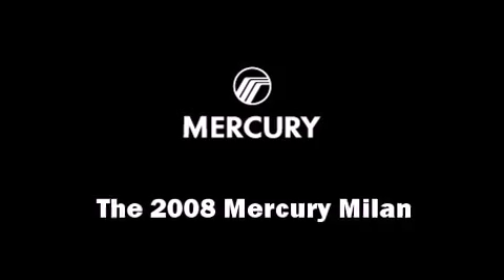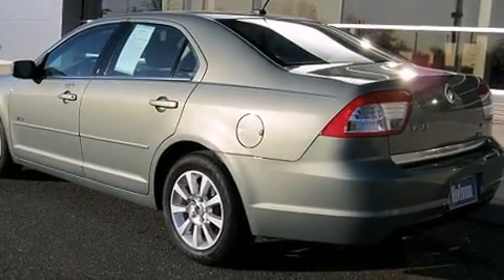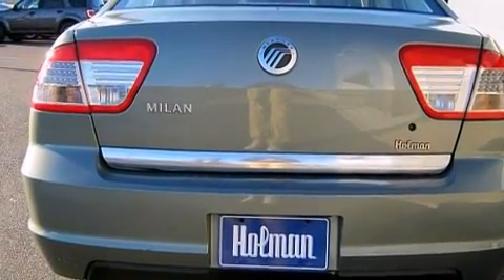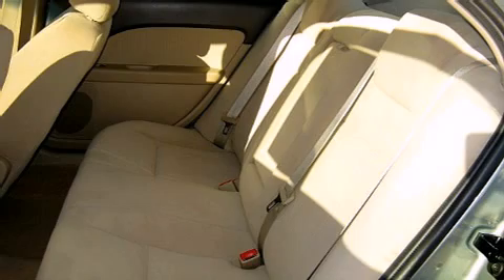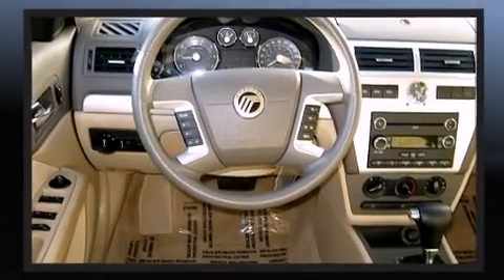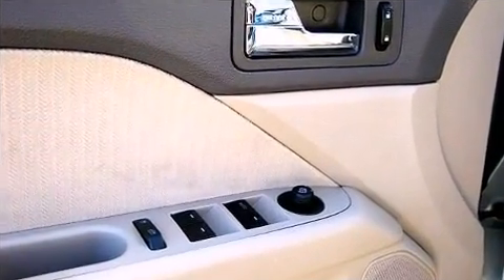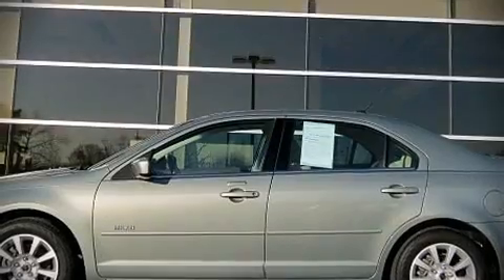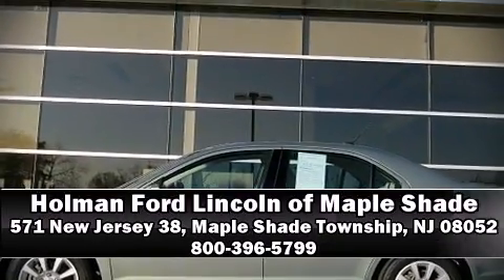2008 Mercury Milan in Maple Shade Township, NJ 08052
Holman Ford Lincoln of Maple Shade

The 2008 Mercury Milan. With less than 30,000 miles on the odometer, this 4 door sedan prioritizes comfort, safety and convenience. It features an automatic transmission, front-wheel drive, and a 2.3 liter 4 cylinder engine. Top features include front bucket seats, air conditioning, telescoping steering wheel, power door mirrors, remote keyless entry, cruise control, an overhead console, and power windows. Side curtain airbags deploy in extreme circumstances, shielding you and your passengers from collision forces. It also arrives with a Carfax history report, indicating just one previous owner. Are you ready to experience this vehicle for yourself?